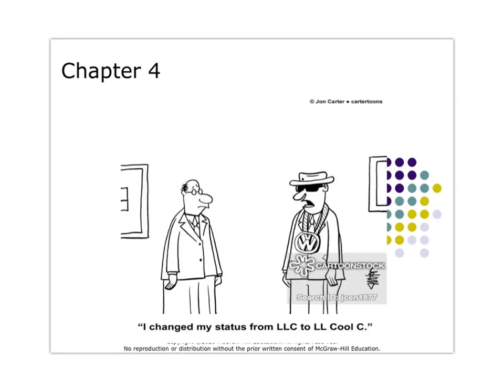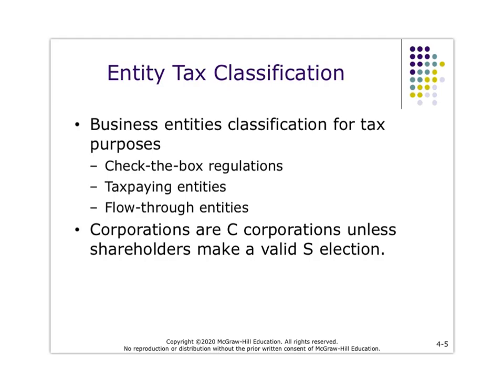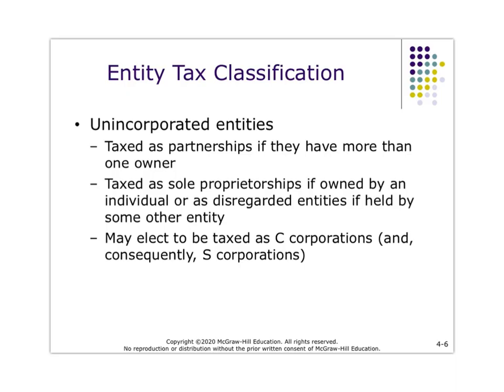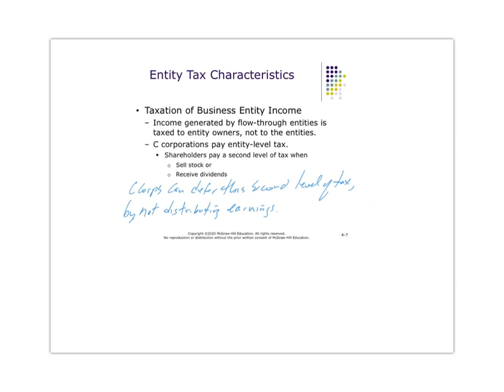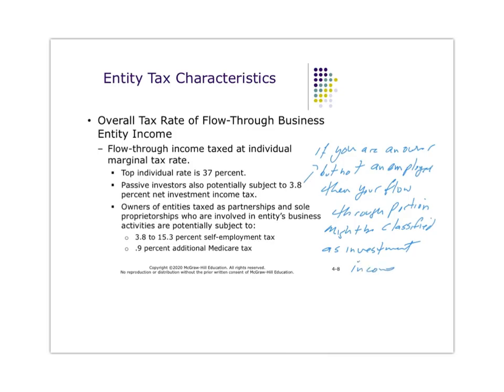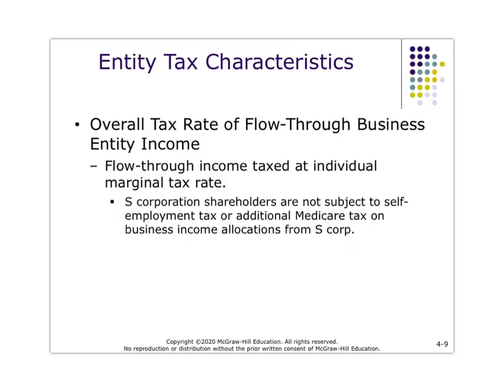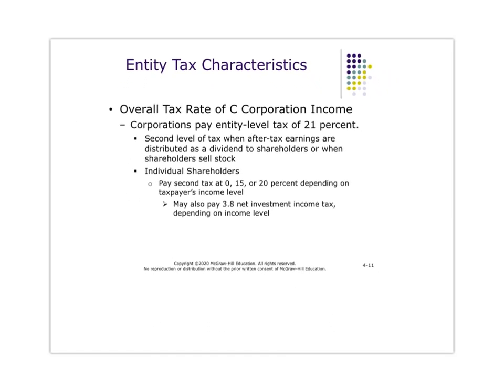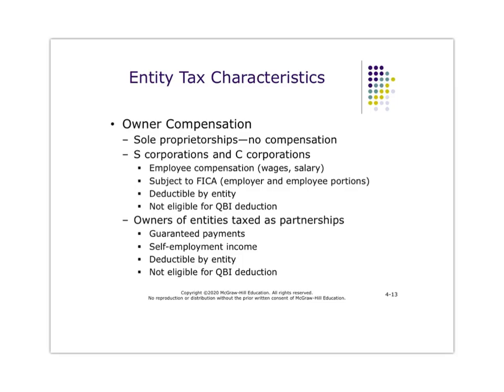Chapter 4 Powerpoint 2026 Video